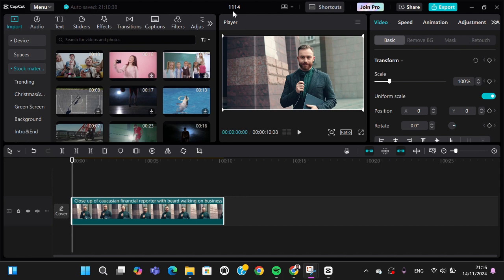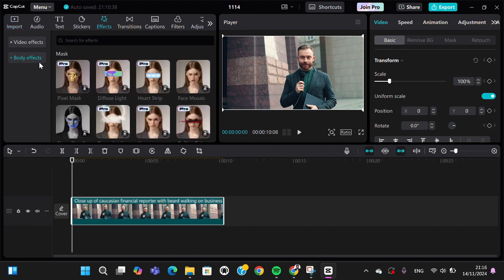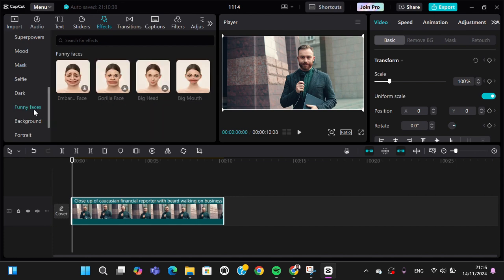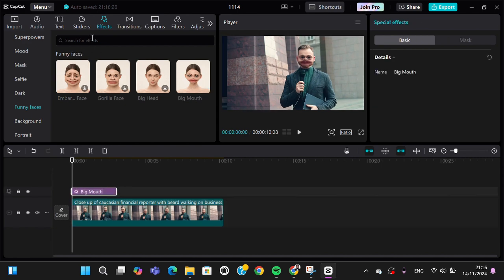⚡️ TUTORIAL: How to Add Big Mouth Effect in CapCut PC | Full Guide | Easy guide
Want to add some fun and creativity to your videos? In this easy-to-follow tutorial, I’ll show you how to apply the Big Mouth Effect in CapCut PC. Whether you're making a funny video, a meme, or just want to add a quirky touch to your content, this step-by-step guide will help you achieve the perfect big mouth effect in no time.